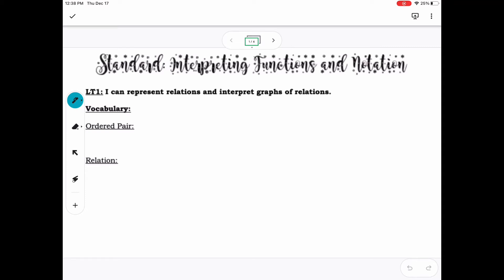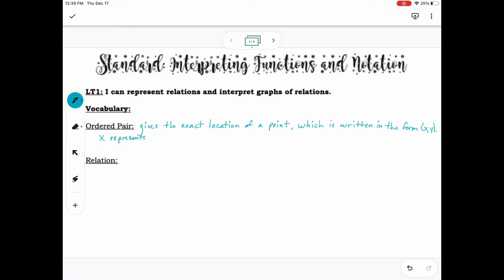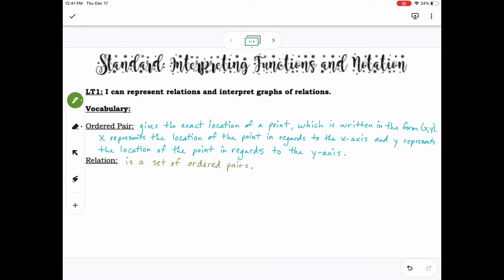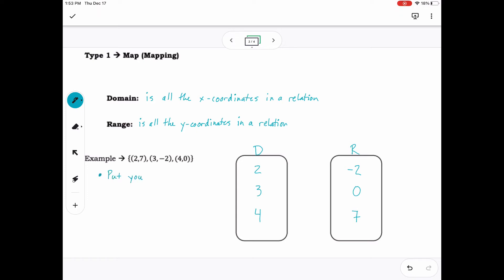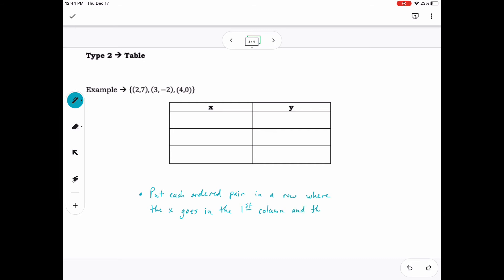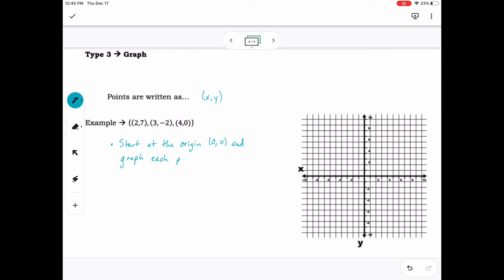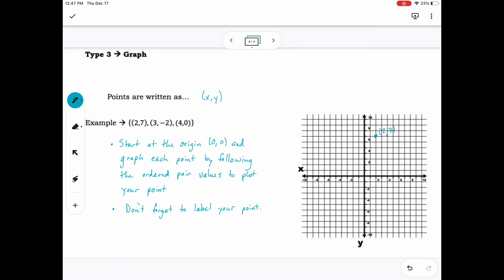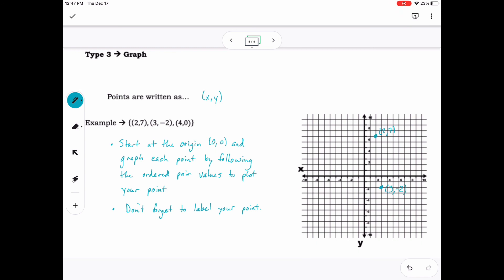Unit 5: LT1 Notes part 1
Ordered pairs, relations, 3 ways to represent a relation